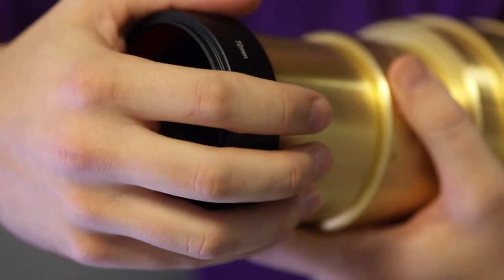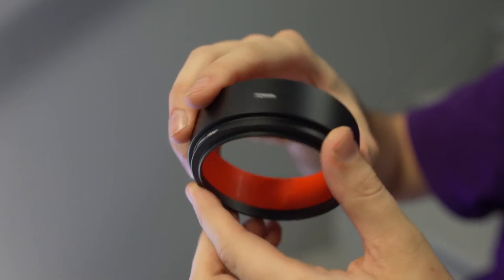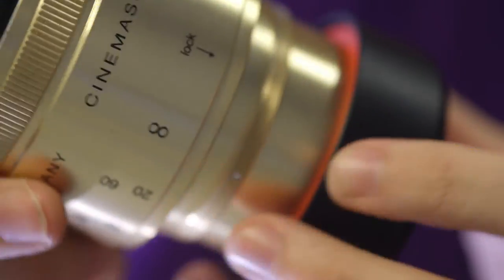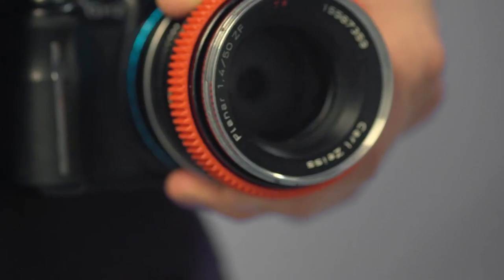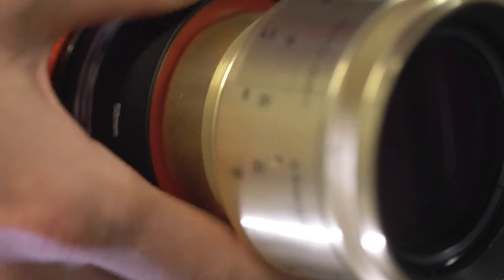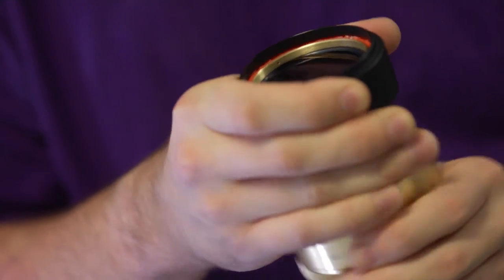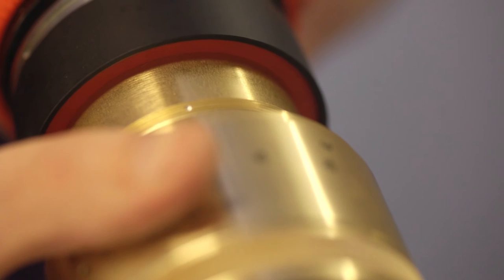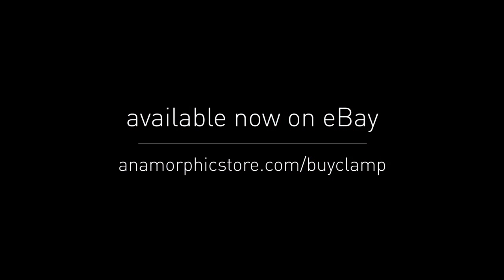DSLR Anamorphic Lens Clamp with No Screws, Perfect Fit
Our custom anamorphic lens clamp can be used for any anamorphic lens adapter to attach it to a DSLR camera. We built this because we were tired of light leaks and screws damaging our valuable anamorphic lenses and wanted something that could be stored on the anamorphic lens indefinitely. The clamp attaches to an anamorphic lens via a pressure fit and does not cause any damage or scratches. Clamp is available for Isco Anamorphic, Iscorama, Schneider, Kowa, Bell & Howell, Sankor, and more.

We also have built custom attachments for the front of anamorphic lenses to securely hold filters and more.

clamp available in 52mm, 58mm, and 72mm/77mm filter thread sizes